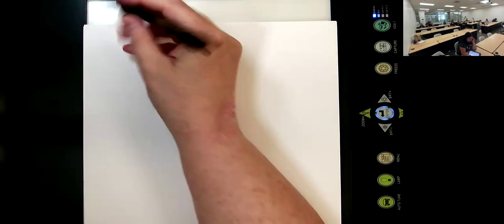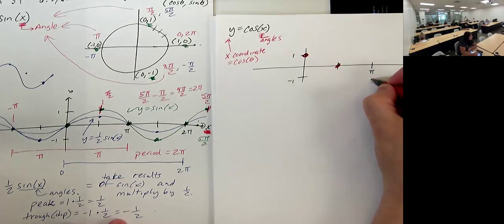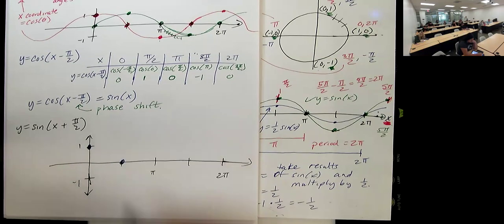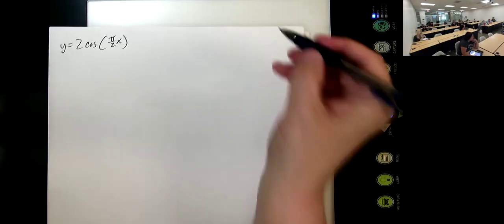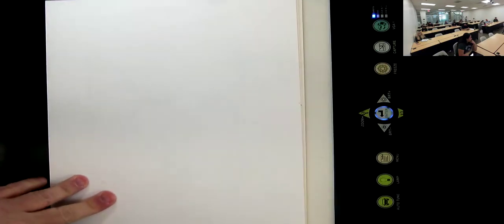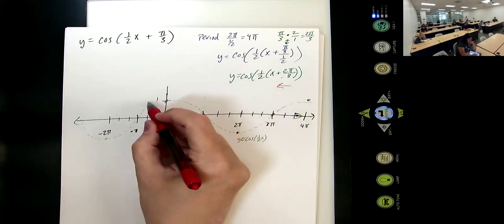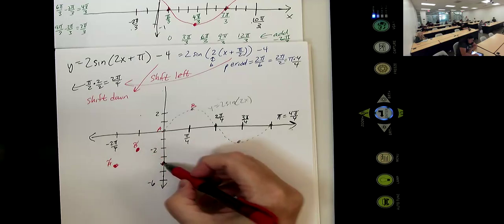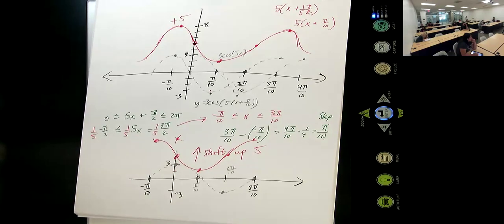Math 054 PreCalc B Fall 2024 6.3b 6.4b Graphing Sine Cosine Examples